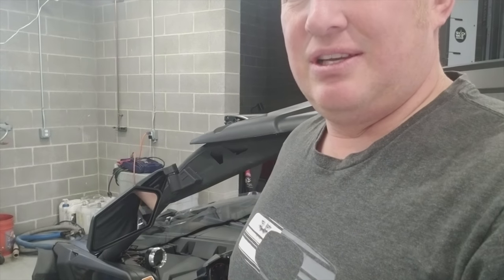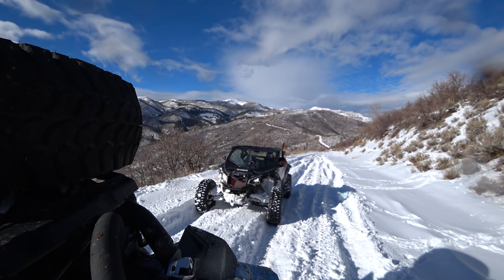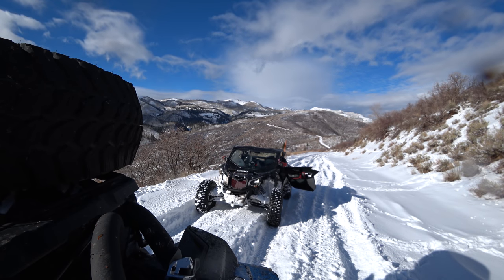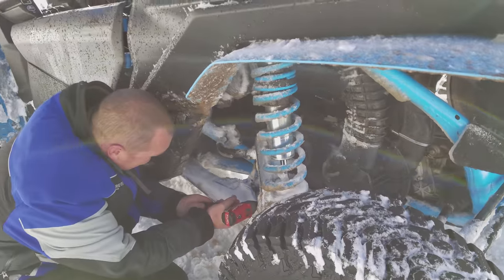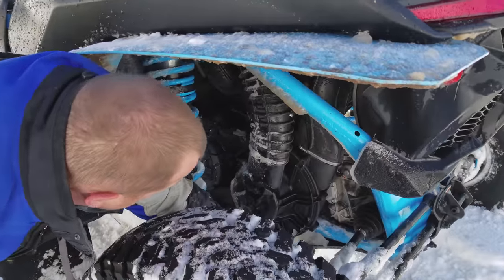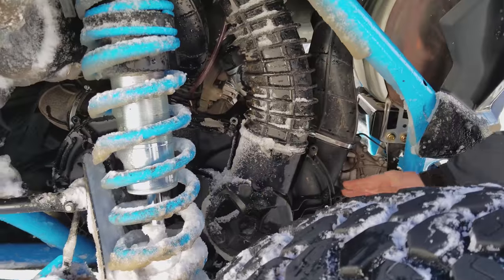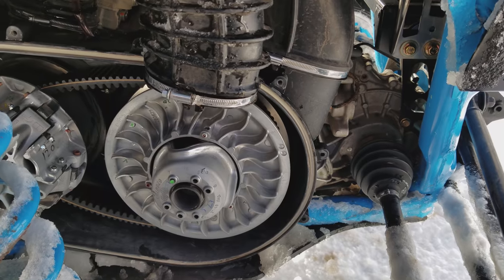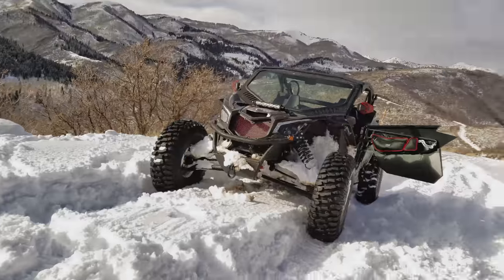2018 CAN AM MAVERICK X3 XRC BLOWN BELT !!!!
2018 CAN AM MAVERICK X3 XRC BLOWN BELT !
Mens Large 22" Inch ACU Navy Digital Camo Duffel
Milwaukee Electric Tools Hex Impact Driver
Battery for Milwaukee M12 Milwaukee
Oasser Air Compressor Portable Mini Air Inflator
GOOLOO 1000A Peak 20800mAh Jump Starter
Gorilla 6035180 Black Tape
Electrical Tape with Single Roll, Black
Cable Zip Ties Heavy Duty 12 Inch, Ultra Strong
Neiko 00239A Flexible Extension Bar Set
Titan Tools 21092 19mm 1/2
Irwin Tools 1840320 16-Piece Impact Series
2", 20' Tow Strap with Reinforced Loops 10,000 Pound Capacity
First Aid Kit
Rose Kuli 7" Portable Multipurpose MultiTools
Bahco 396-LAP Laplander Folding Saw
Gerber Gorge Folding Shovel
Tooluxe 50002L Universal Tire Repair Kit
Can Am Maverick X3 High Performance Drive V Belt
Kobalt 86759 Metric Mechanic's Tool Set with Case, 19-Piece
Morakniv Companion Fixed Blade Outdoor Knife
KFI Products ATV-SB Snatch Block
Rhino USA Tree Saver Winch Strap 3" x 8
Ultra Bright Handheld LED Flashlight
TORX T30
Wire Stripper
Hilitchi 100pcs 16-14 Gauge Butt Insulated Splice Terminals